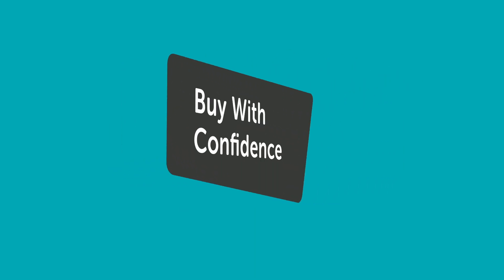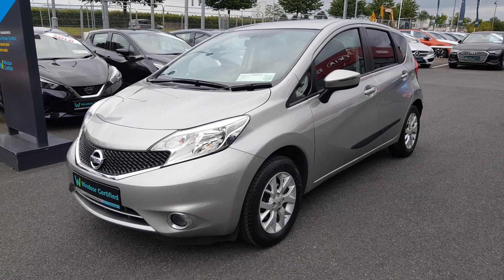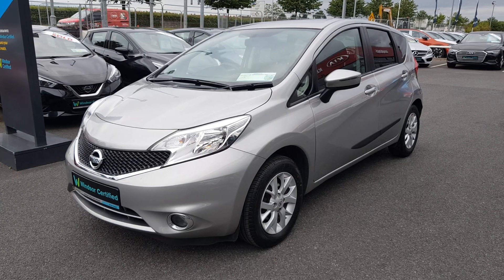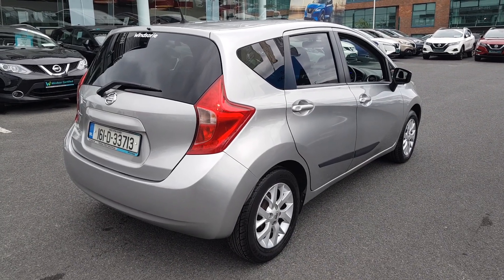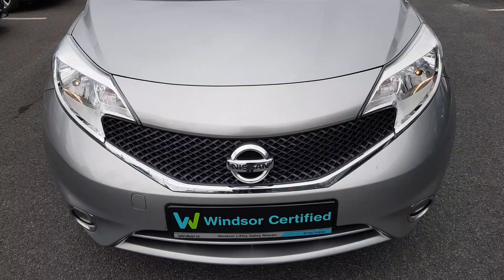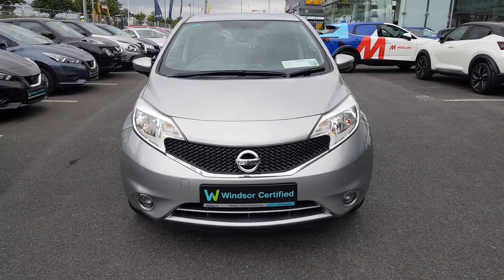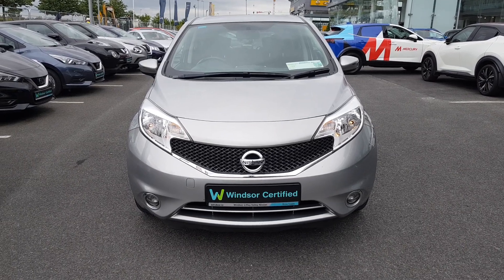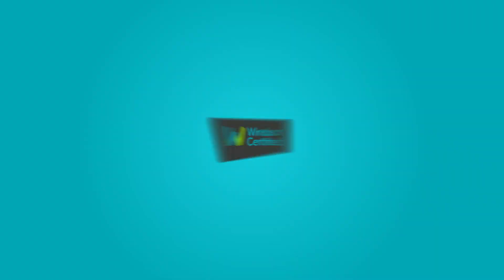161D33713 - Windsor Liffey Valley Nissan Nissan NOTE 1.2 SV 11,995